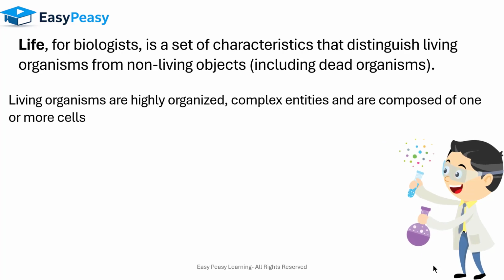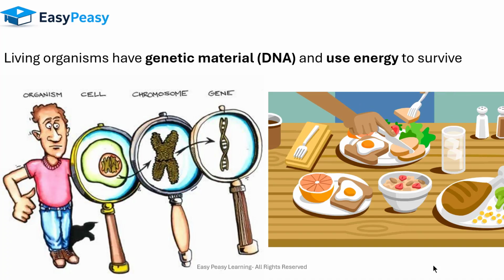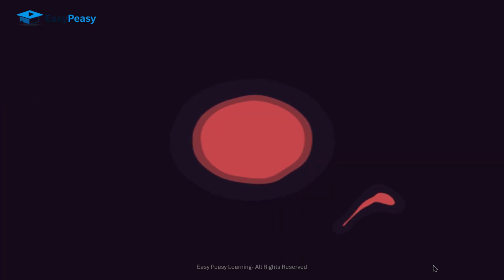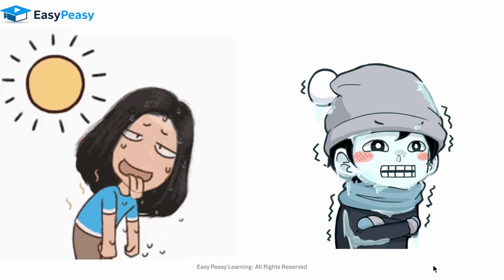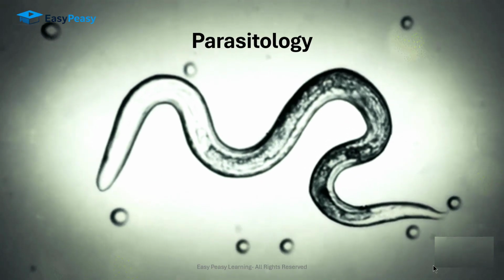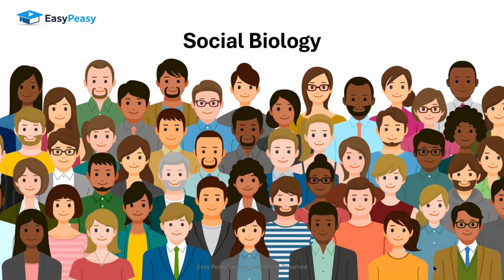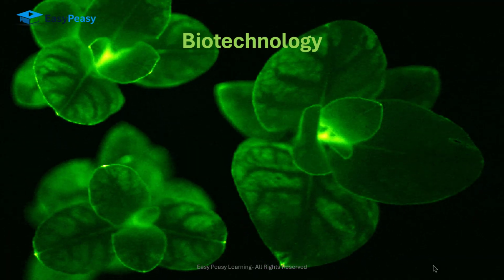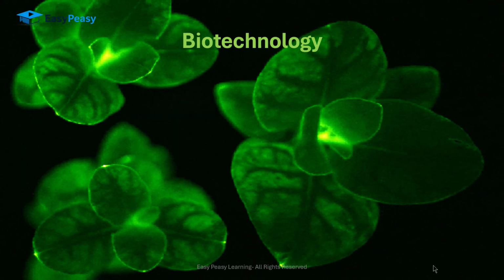Start Here: Biology Fundamentals for Beginners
Hello friends! This educational video from Easy Peasy offers a clear introduction to biology, defining it as the study of living things. We explore the diverse biology branches, illustrating the breadth of this fascinating subject. Perfect for anyone curious about what is biology and its importance as one of the fundamental branches of science, this lesson provides a solid foundation for further learning.

📚 Topics Covered:
What is Biology?
Meaning of Life in Biology
Characteristics of Living Organisms
Living vs Non-living Things
Branches of Biology (Modern fields)

Grade 11 Biology students
Beginners learning biology
Anyone curious about life and living organisms

⭐ Member Benefits:
Early access to videos
Notes (PDF format)